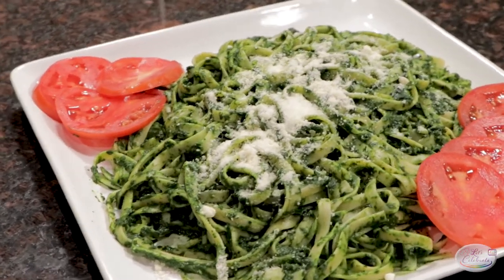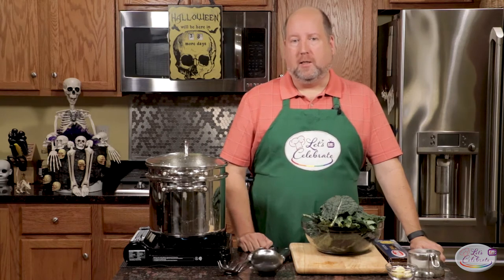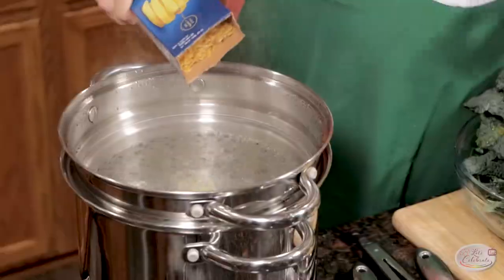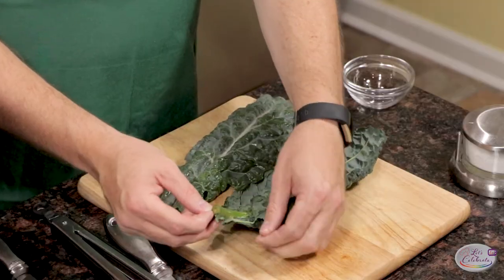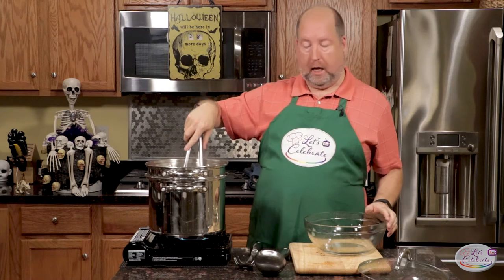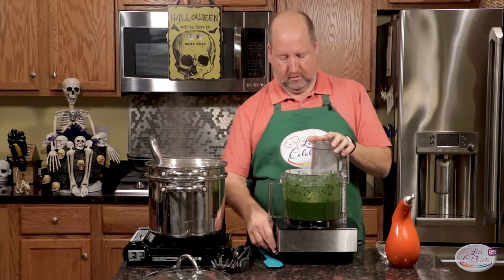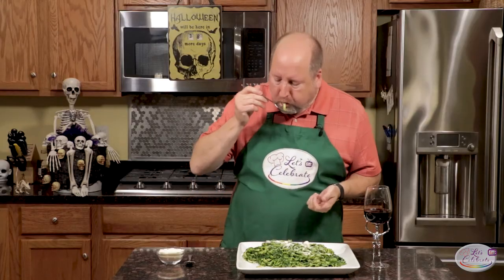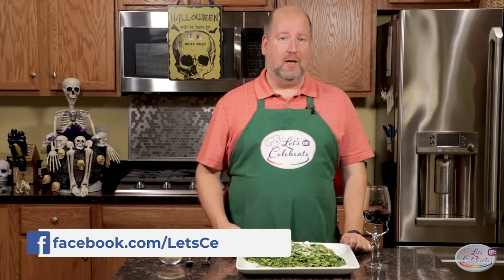Painted Green Pasta with Kale Sauce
Tired of pasta with red sauce? Bold in color and flavor, kale is the secret to this quick and easy one pot meal. Vibrant green, fresh, light and delicious, this green sauce will make any type of pasta a new treat.

1 pound Dinosaur Kale a.k.a. Black Kale, rinsed and trimmed of tough stems.
4 to 5 cloves garlic, peeled
1 pound spaghetti (Note: You can use whatever pasta you like)
4-6 quarts boiling, salted water
2-3 tablespoons extra virgin olive oil
Salt & Pepper

In a large Dutch oven or stock pot, bring the water to a full, rolling boil.
Add garlic and pasta, cook per package directions
Half way through cooking, add the kale to the water.   Cook kale for 5 to 7 minutes.
Remove kale and garlic from the water, put In food processor, along with a cup of the pasta water and olive oil.  Process until liquified.  Taste for seasoning and set aside.
Drain the pasta, put back in the pot.  Add the green sauce and stir to combine.

Optional additions:  crumbled sausage, hot pepper flakes, roasted garlic, parmesan cheese.

Newsletter Signup - Get one email a week with these recipes delivered to your inbox